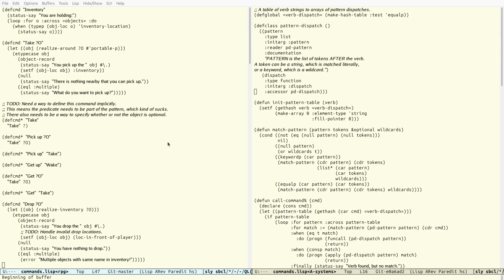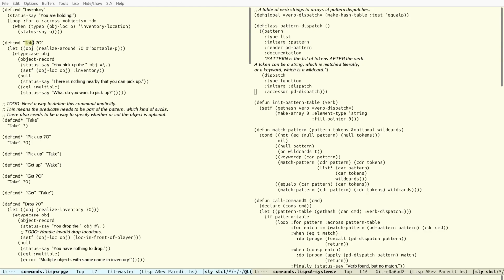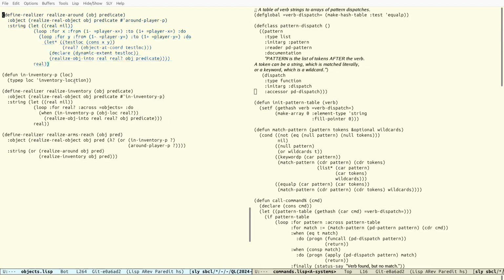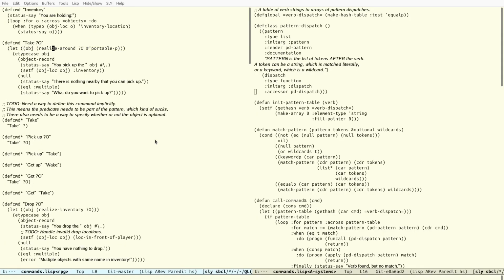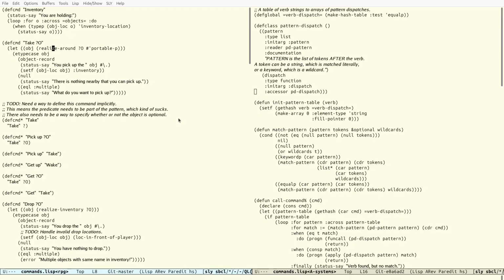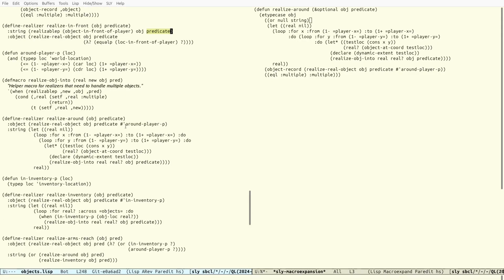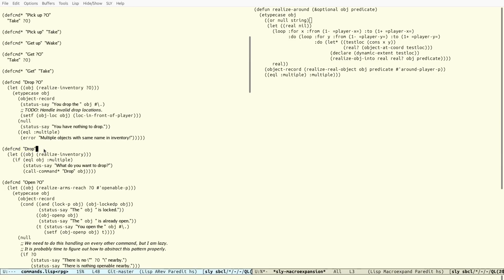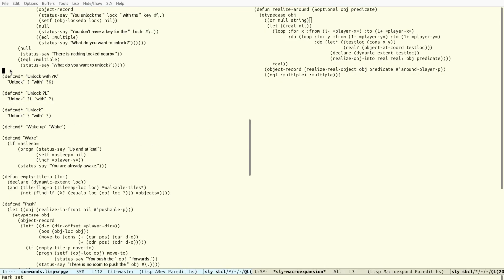Progress Report #4 (2025/09/02)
We'll see.